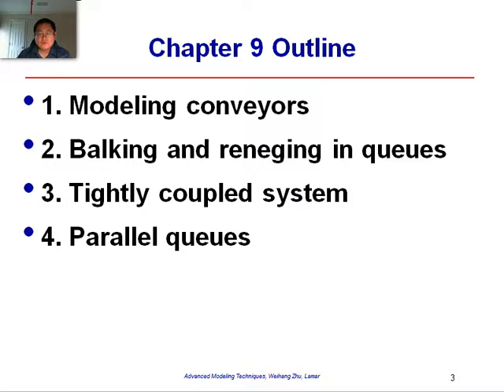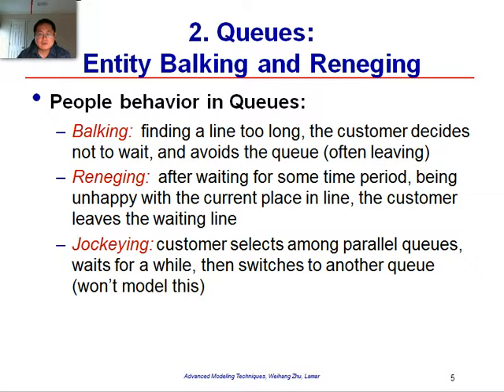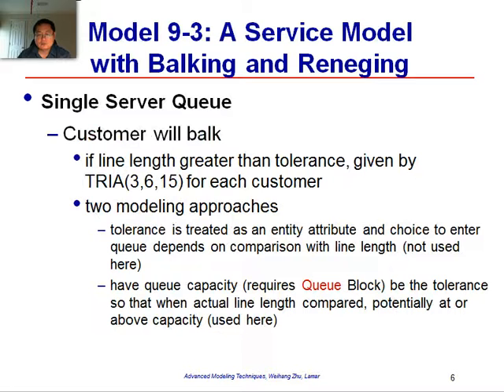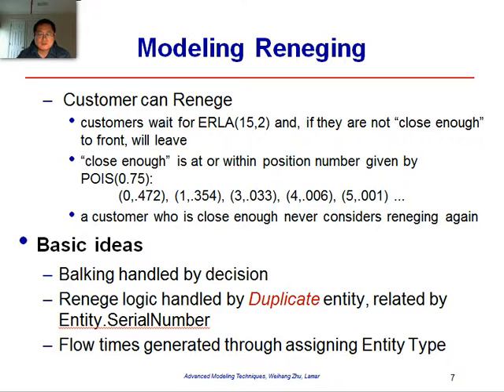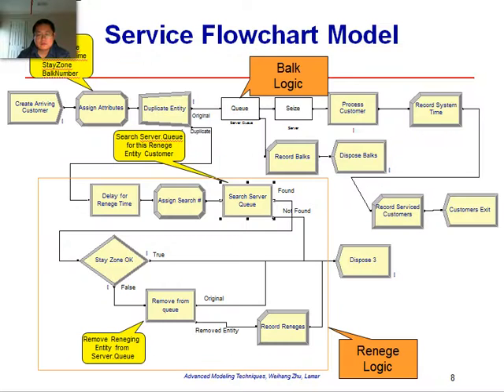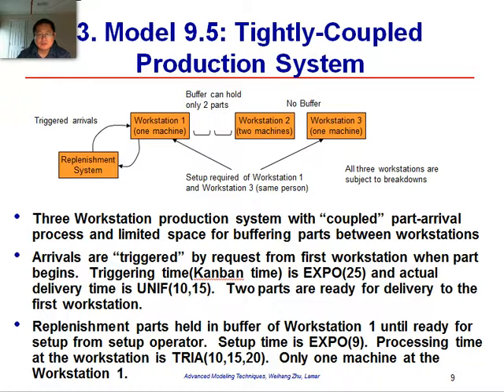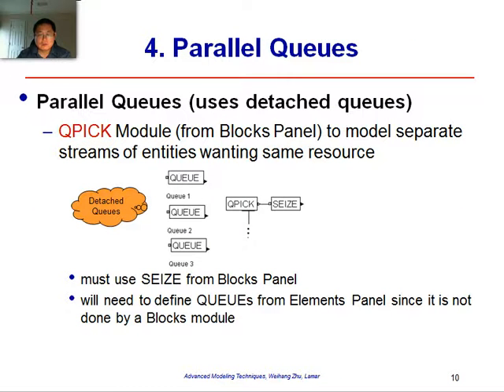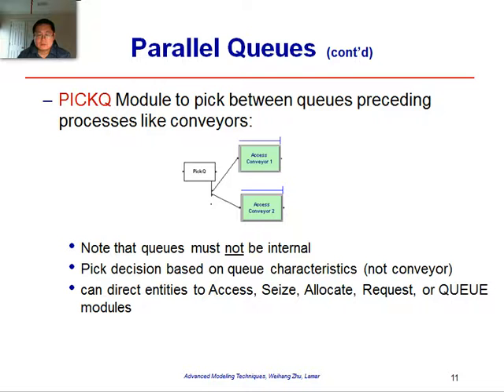L25&26 Ch9Ch10 ModelingIssues 1